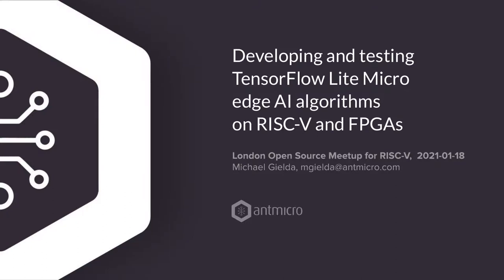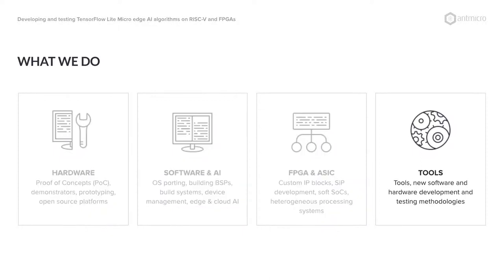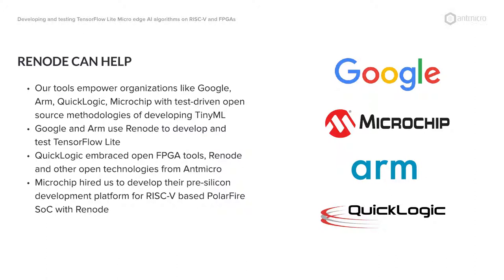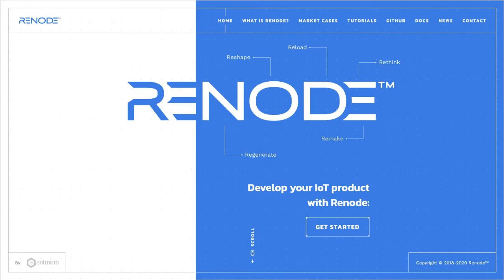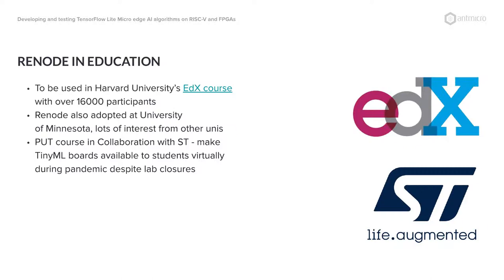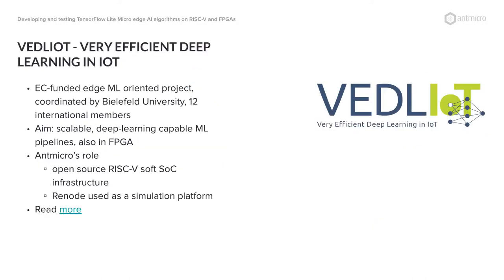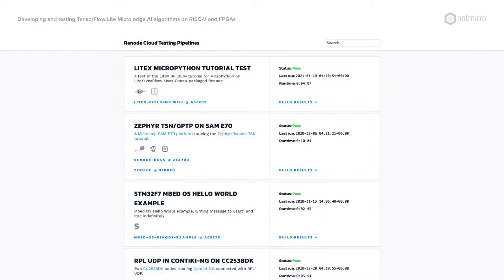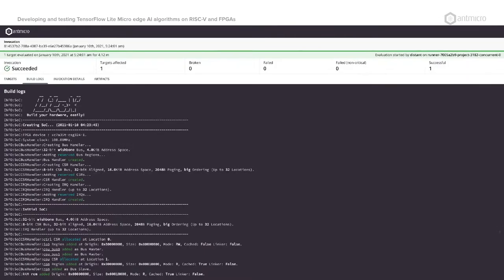Developing and testing TensorFlow Lite Micro edge AI algorithms on RISC-V and FPGAs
Presented by Michael Gielda, Antmicro

With the increasing demand for small and energy-efficient devices with AI capabilities, new tools and workflows are needed to develop so-called TinyML applications. In a project with Google’s TensorFlow Lite MCU team, Antmicro has been helping improve the CI infrastructure for one of the world’s most famous ML frameworks. TF Lite Micro users can now run their machine learning framework on virtual hardware for demonstration, CI and testing. Renode allows ML developers to repeatedly and reliably test various demos, models and scenarios on a variety of hardware, including a wide range of RISC-V platforms, both soft and ASIC implementation, e.g. the recently added Core-V MCU, while its co-simulation capability enables co-development with physical FPGAs, which can be used to build AI/ML accelerators. In collaboration with QuickLogic, Antmicro has also been enabling source FPGA tooling for the eFPGA found in the Core-V MCU, enabling users to kick-start flexible prototyping and pre-silicon development of ML-capable systems based on RISC-V + FPGA. Join the talk to learn more about the advantages of using Renode’s simulation, testing and CI capabilities for the development of machine learning applications.

Michael Gielda is VP Business Development and co-founder of Antmicro. With a background in both computer science and the humanities, he is an ardent believer in using open source to advance entire industries. Michael is vice-chair of Marketing in the RISC-V Foundation and Chair of Marketing and Outreach in CHIPS Alliance.